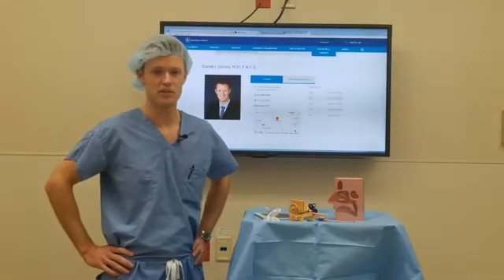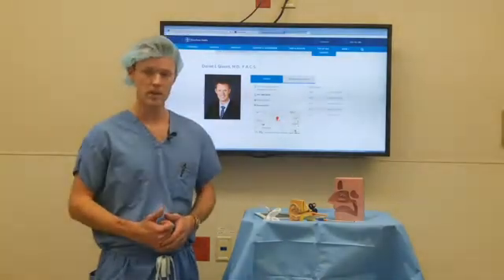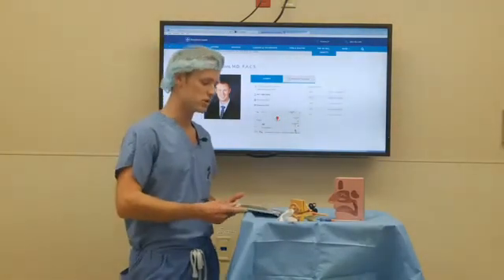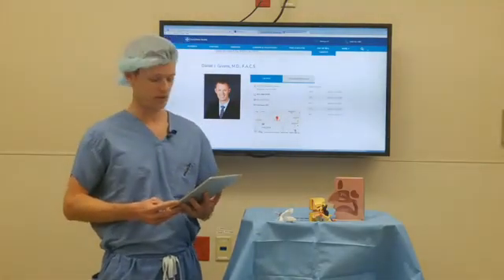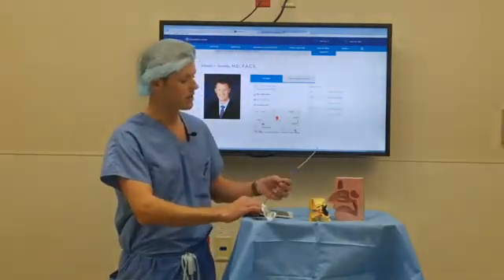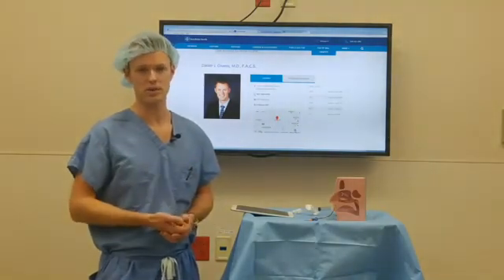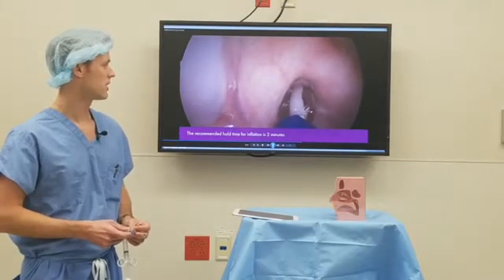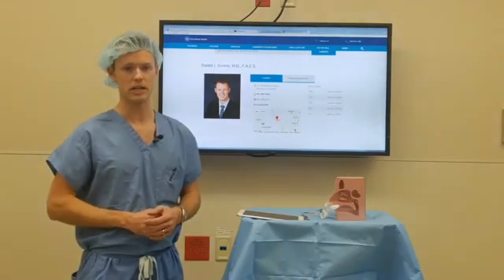Eustachian Tube Dysfunction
Learn about balloon dilation device to help with ear pressure, ear pain,  crackling, popping or ringing in the ears or muffled hearing. Daniel Givens, MD, with Dubuque ENT explains it all!